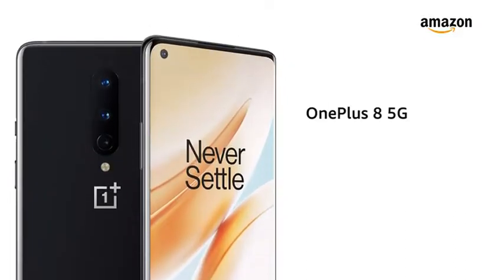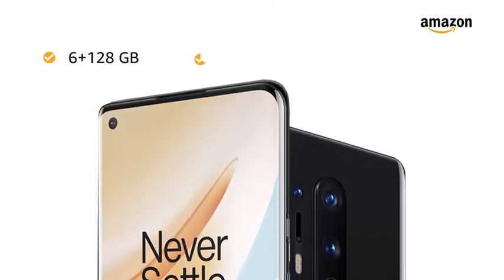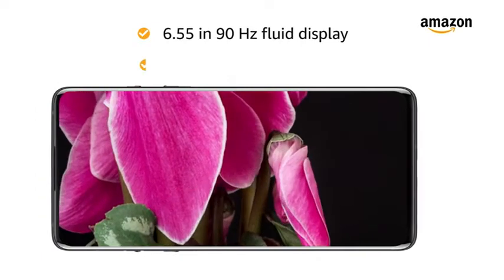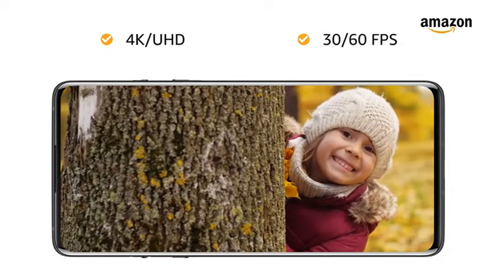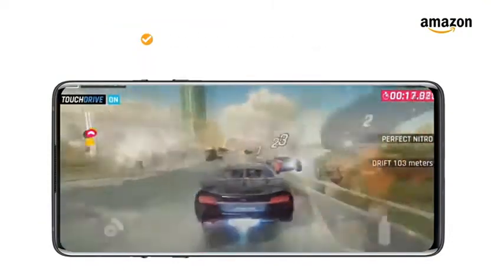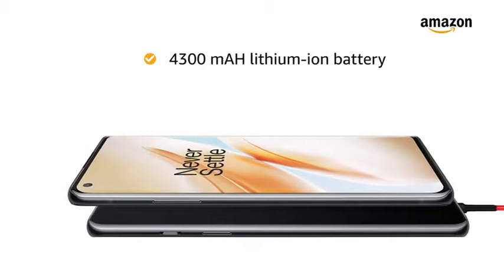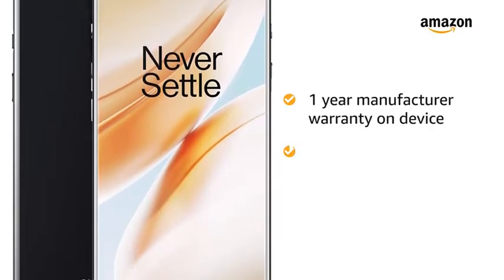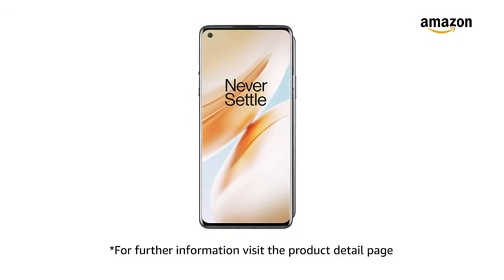OnePlus 8 5G Glacial Green 6GB RAM & 128GB Storage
OnePlus 8 5G Glacial Green 6GB RAM128GB Storage